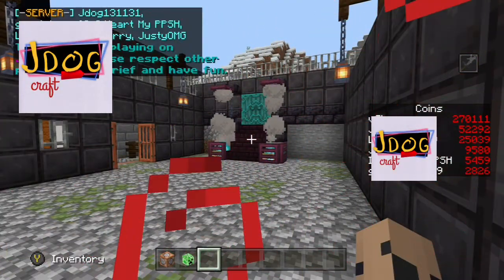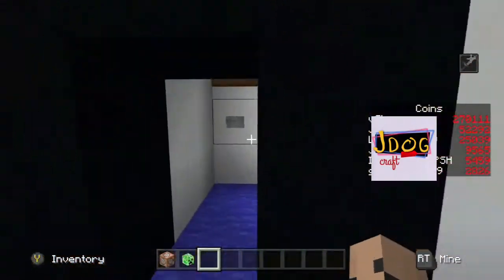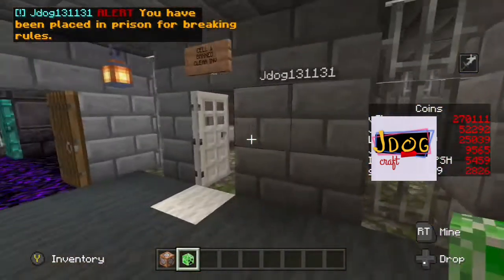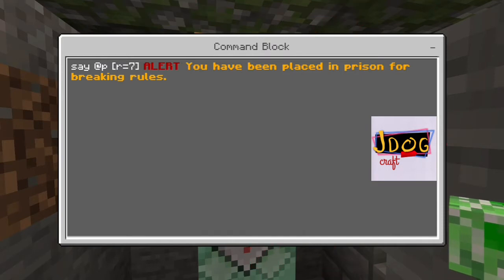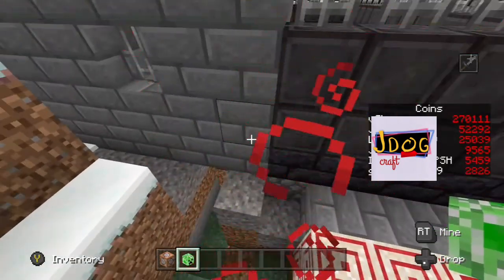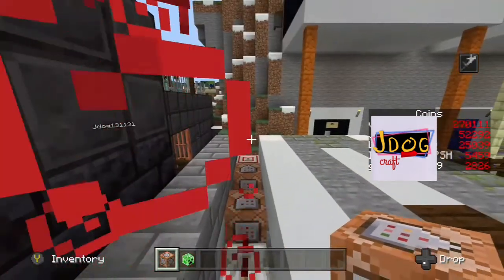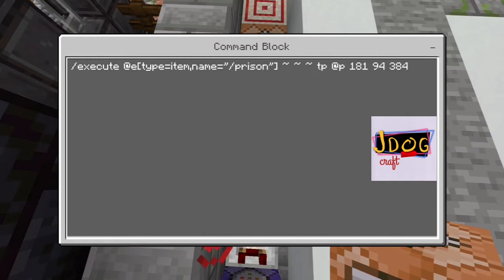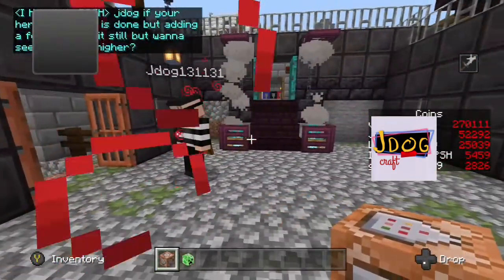How to make a minecraft Realm Griefer Prison System, using Command Blocks. Bedrock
Prison system for griefers or rule breakers on your realm or multiplayer game